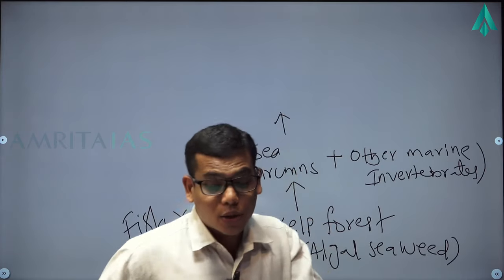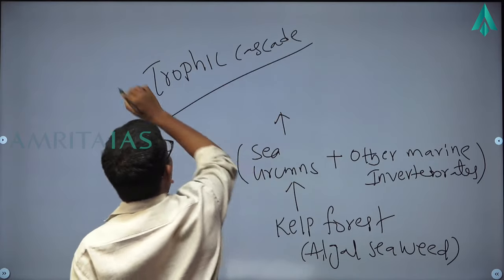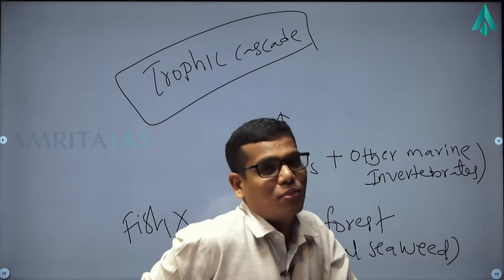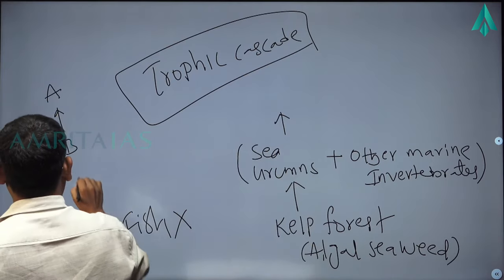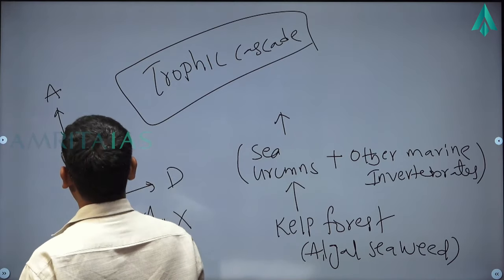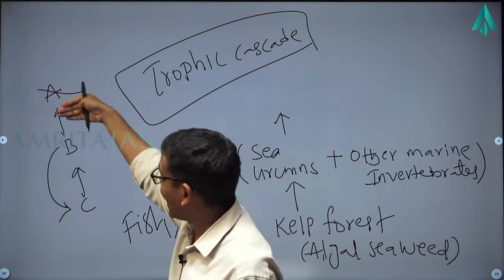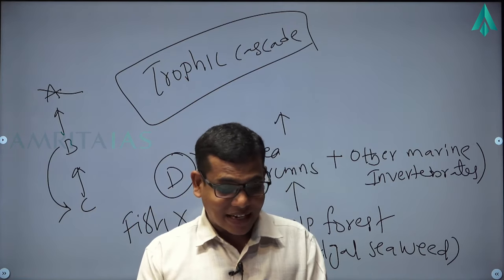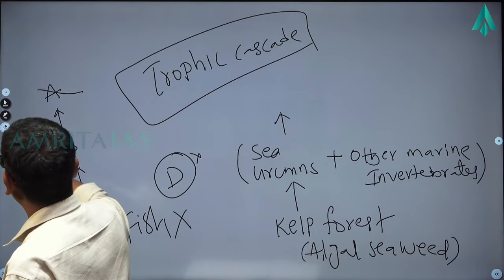Re-Introduction of Extinct Species | Mains 2022 | Current Affairs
Recently India and Namibia signed an MoU for the reintroduction of Cheetahs, one of the extinct species of India, declared so in 1952.

What are the factors exactly affecting the species to go into extinction?

How does the extinction of top predators affect the balance of the entire ecosystem?

In this lecture, we will discuss what is reintroduction of species, its advantages and its effect on the ecosystem.

Happy Learning!